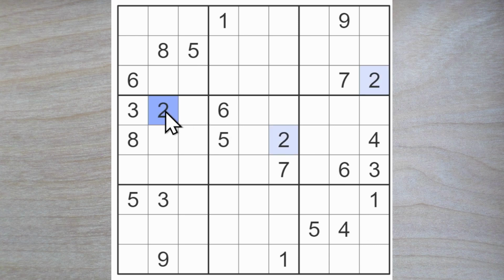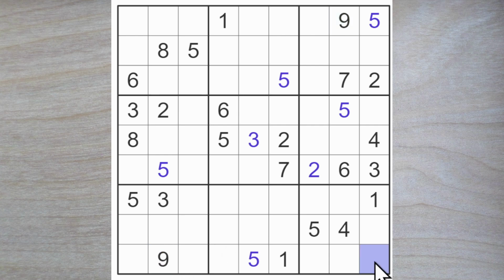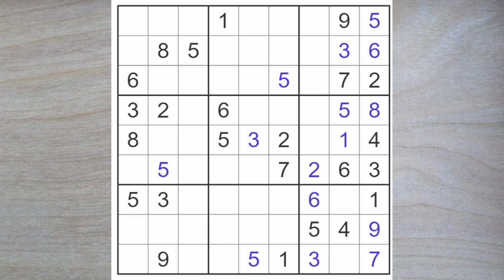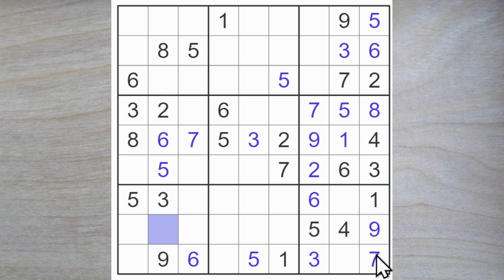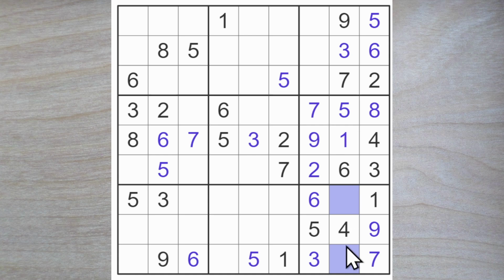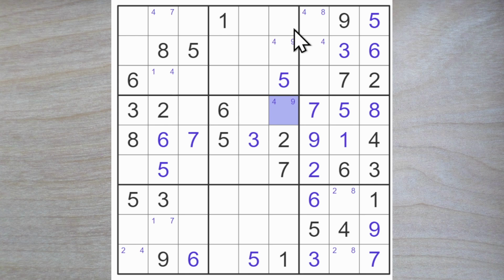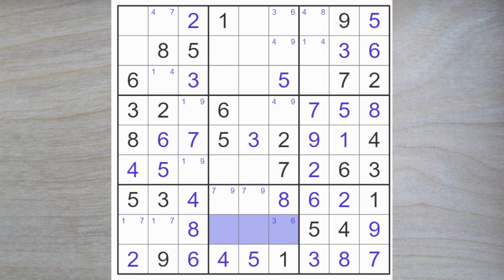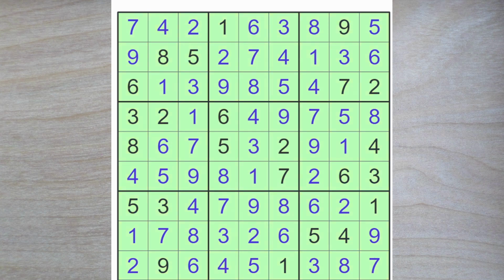Do you enter too many pencil marks? Here's a way to minimize the use of notation with Sudokus